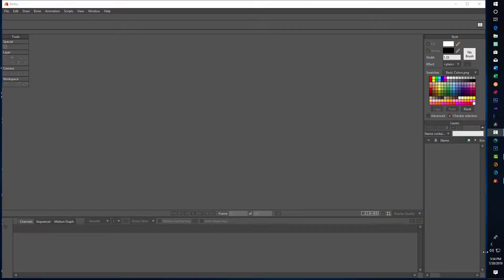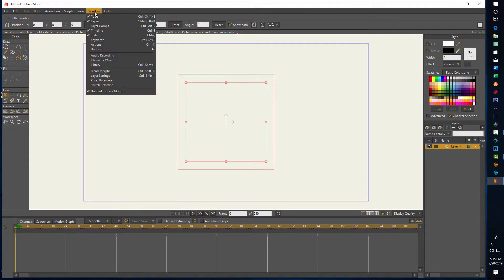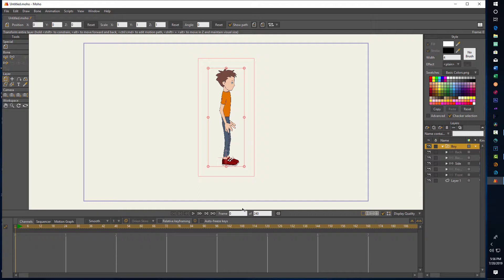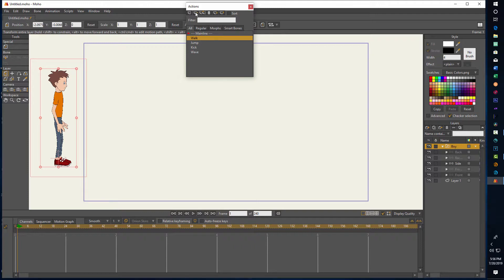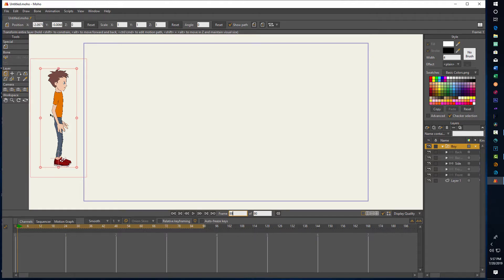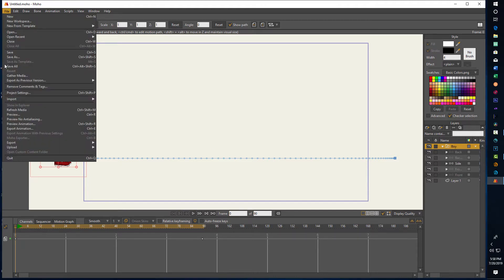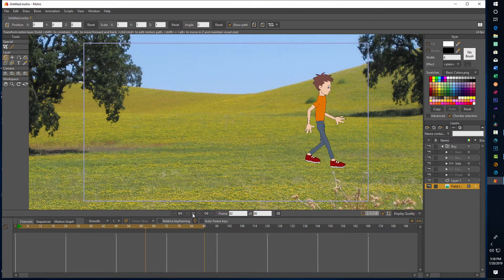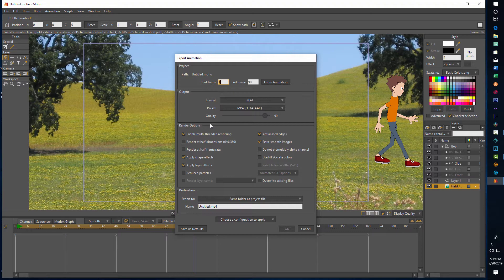Quick Start Animation (Walking Character) in Moho 12 (Anime Studio)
Just a quick-start video on how to create a walking character animation in Moho 12.